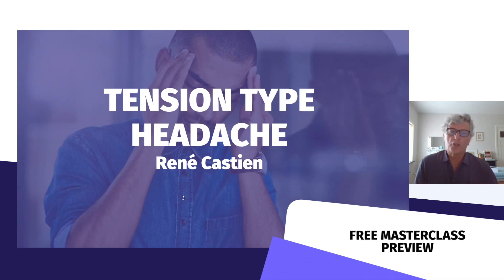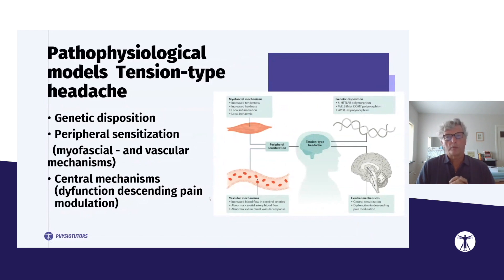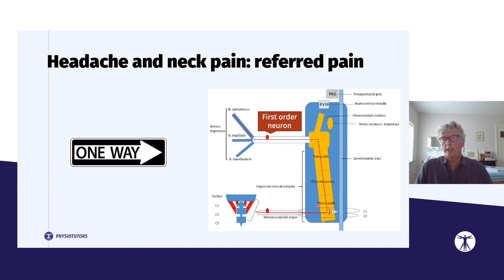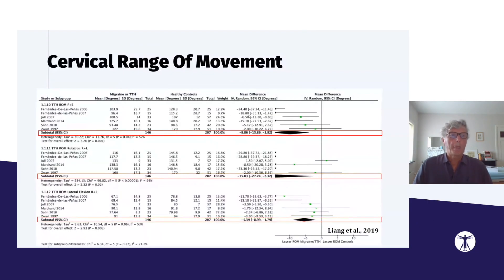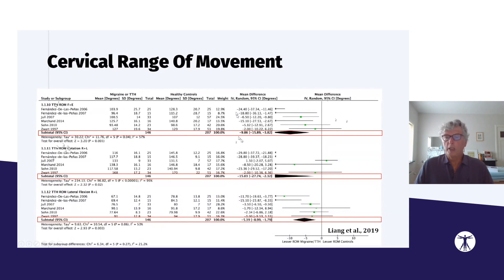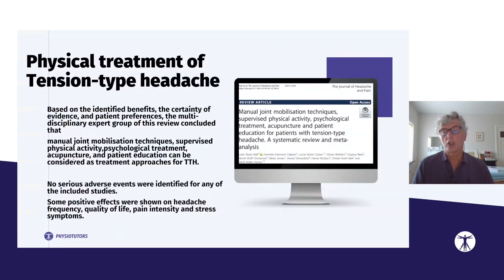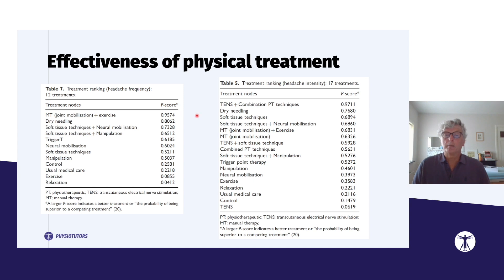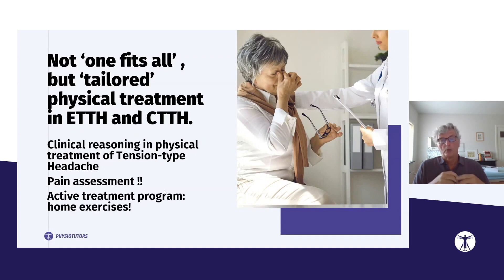Tension-Type Headache with Rene Castien | Masterclass PREVIEW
Download the FREE Physiotutors App 📲 and watch the full Masterclass on Tension Type Headache with René Castien

Join us for a preview of our masterclass on tension-type headaches and learn how physiotherapy can help manage this common condition. This sneak peek will give you valuable insights into our comprehensive program. Tune in now!